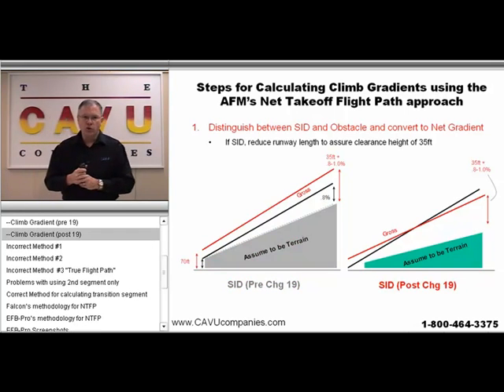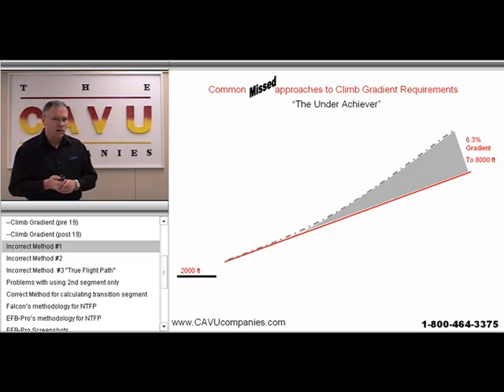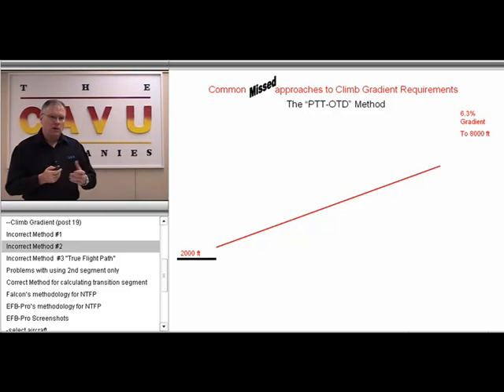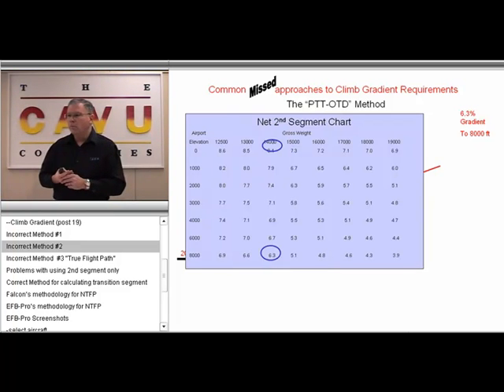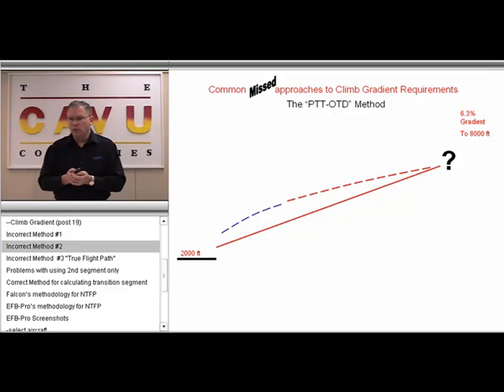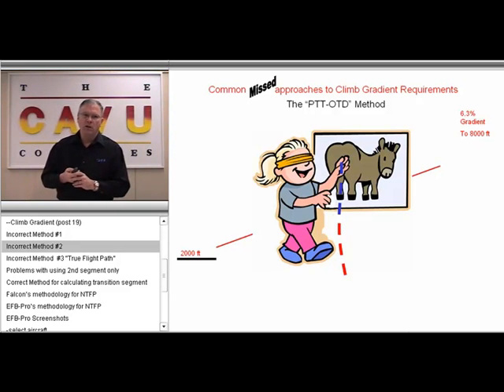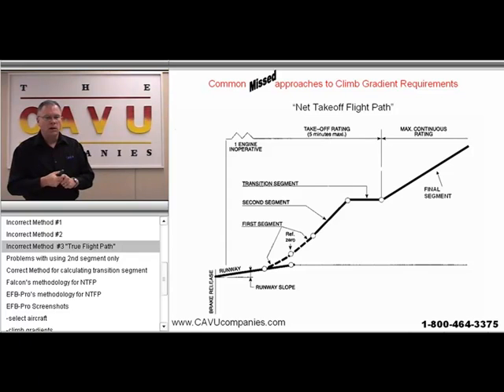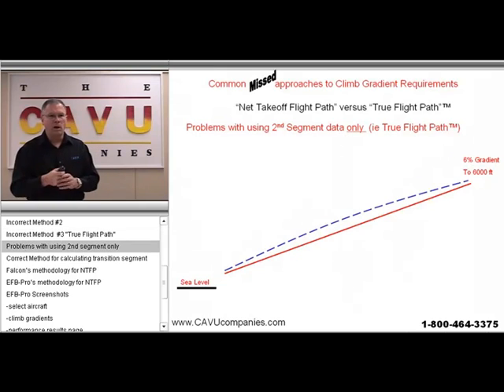Pt 4 Aircraft Performance-Myths & Methods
This is a training seminar for pilots of turbine aircraft.